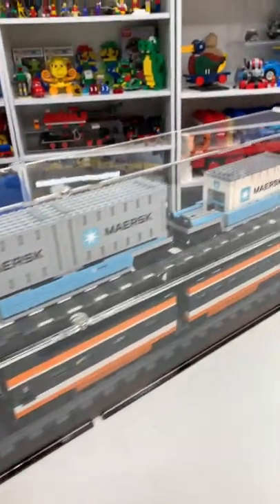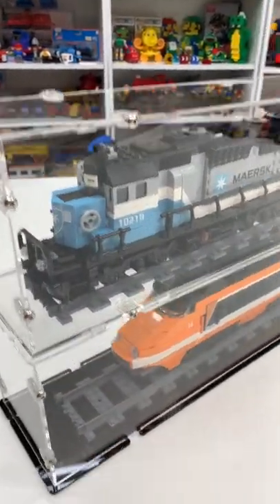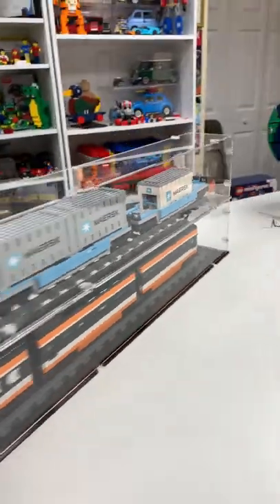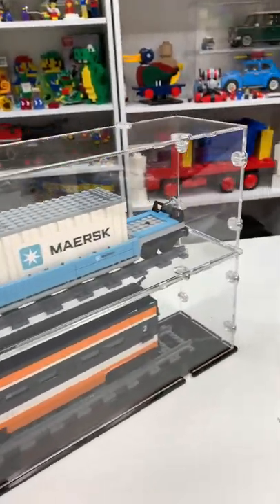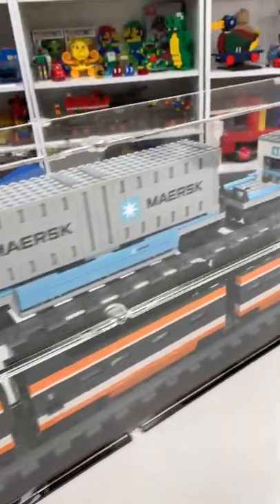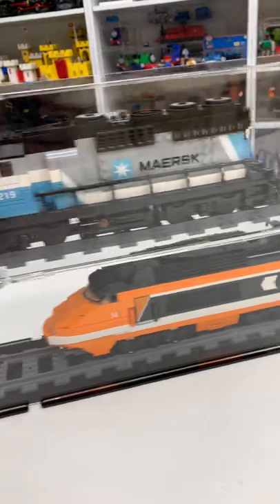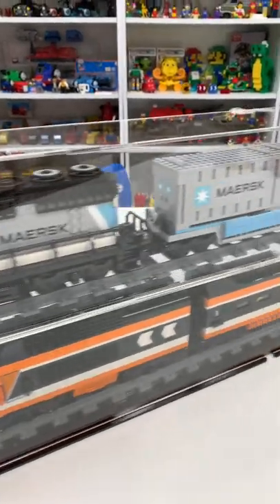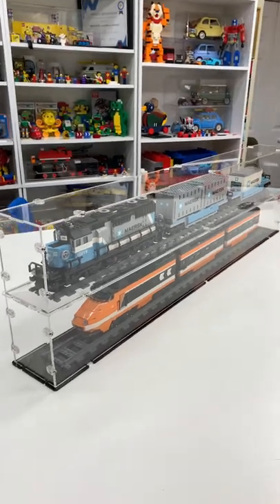Displays for LEGO Trains - iDisplayIt Maersk and Horizon Express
LEGO storage solution for your trains and more